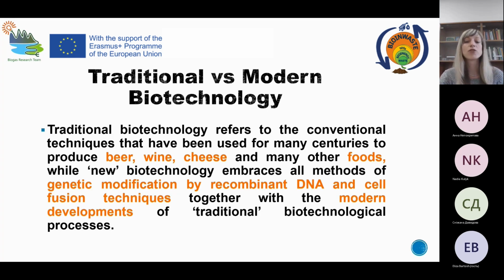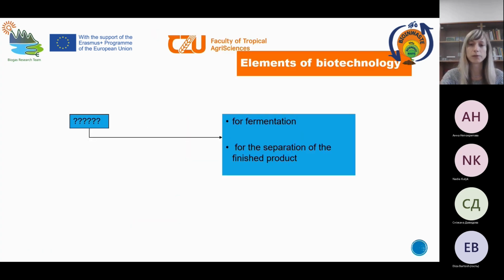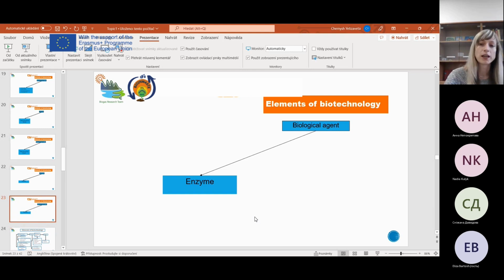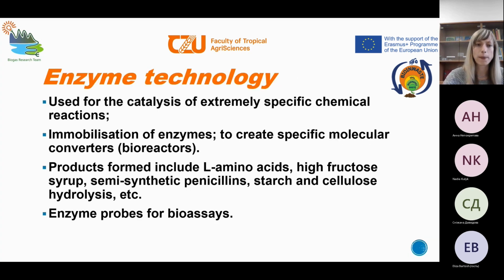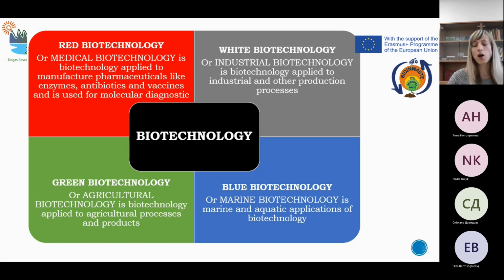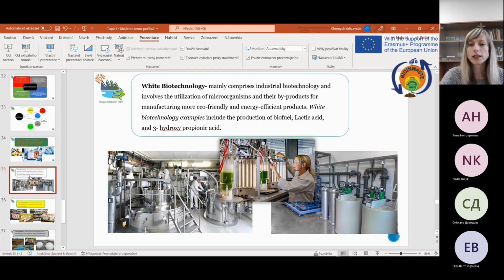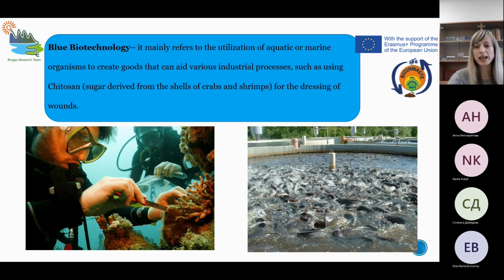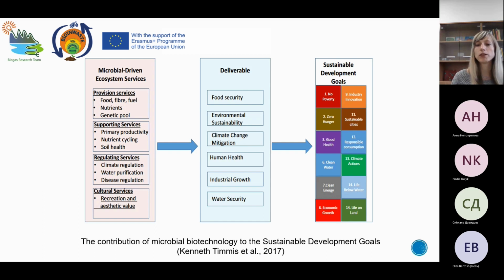Biotechnologies in Human Life​